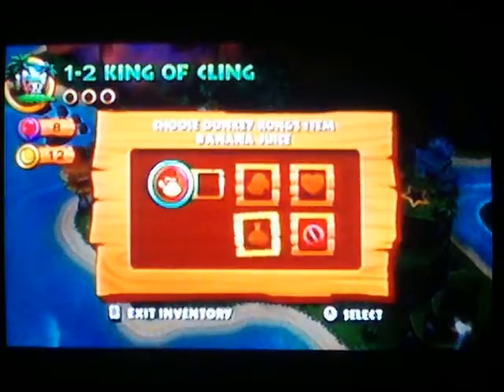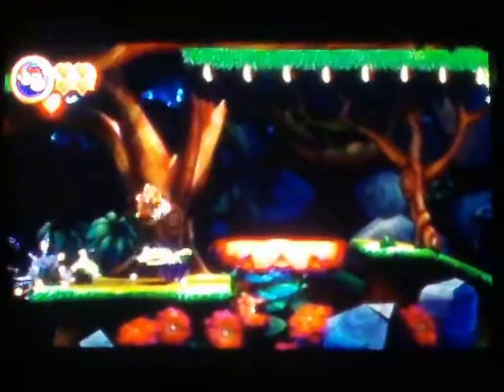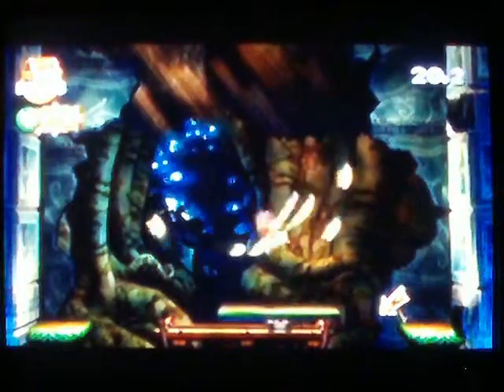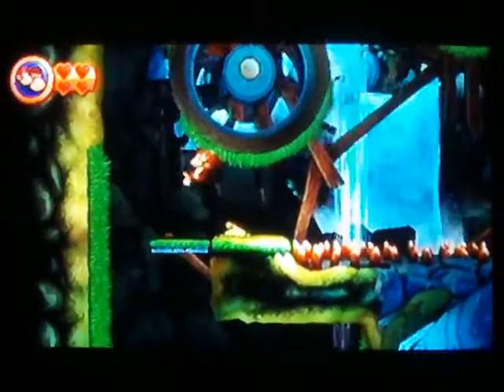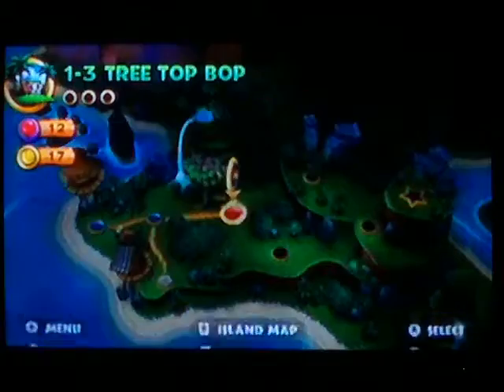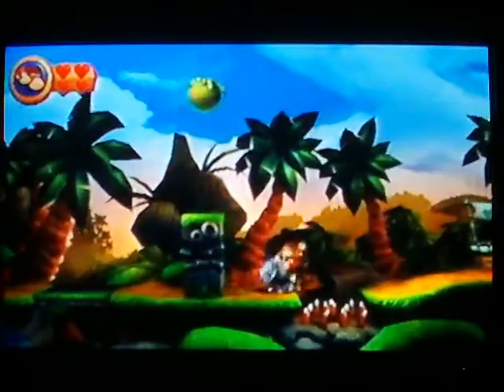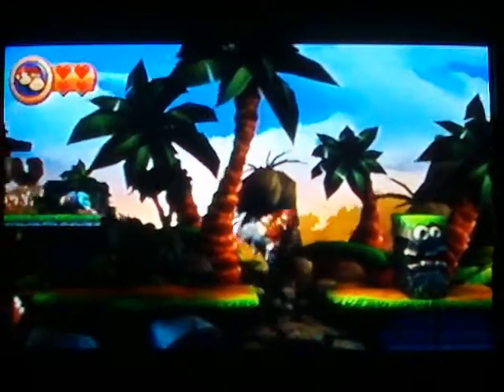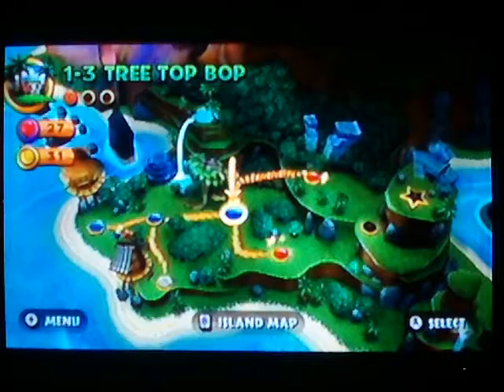Lets Play Donkey Kong Country Returns Part 2